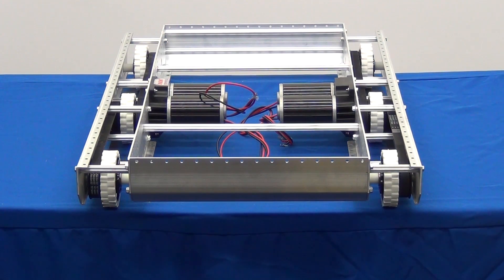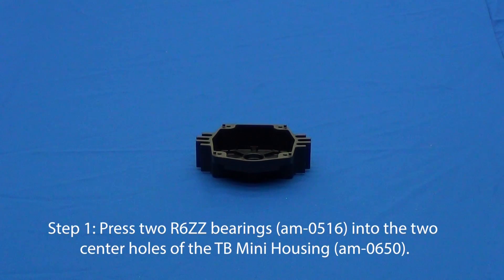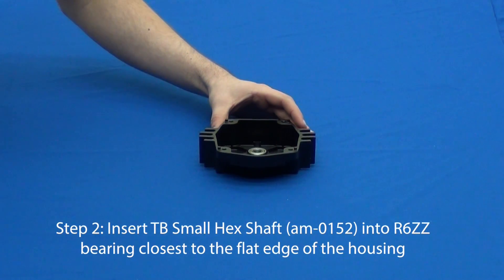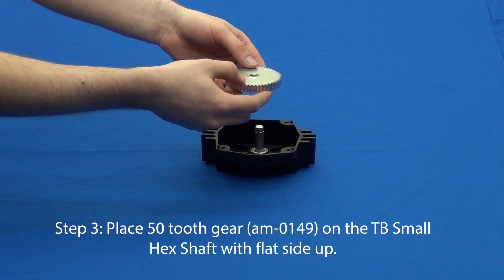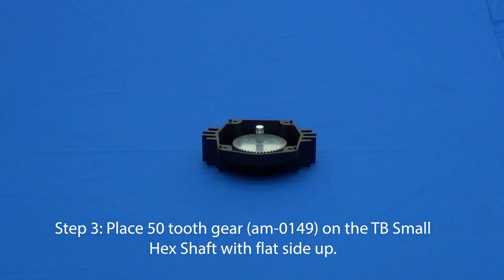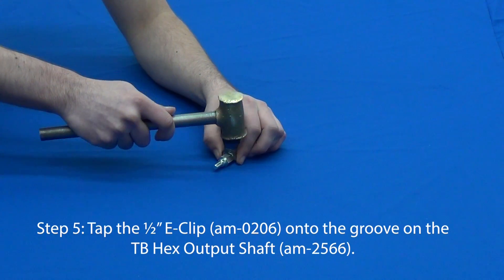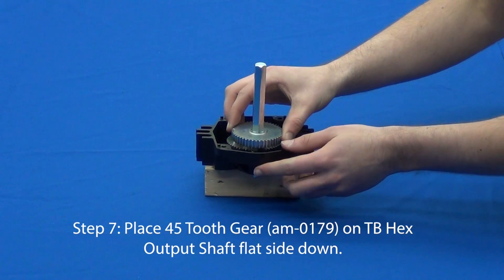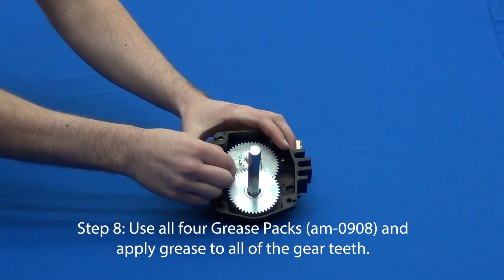Toughbox Mini for AM14U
We demonstrate for you how to assemble the Toughbox Mini gearboxes for the AM14U.